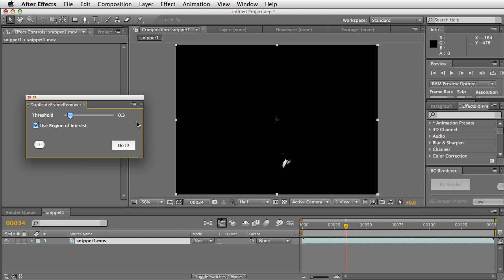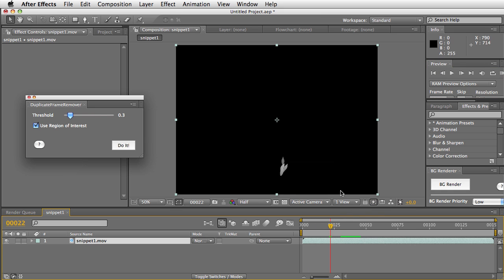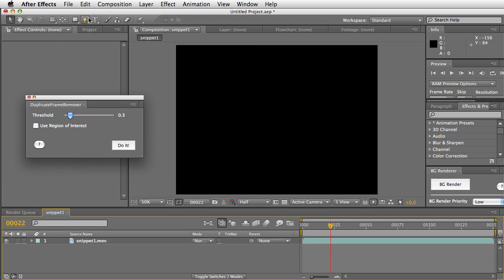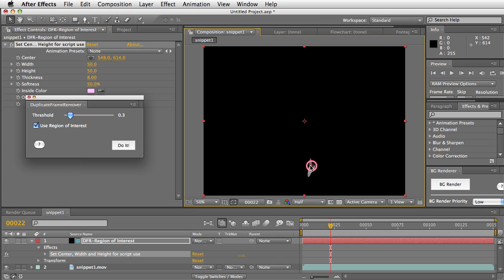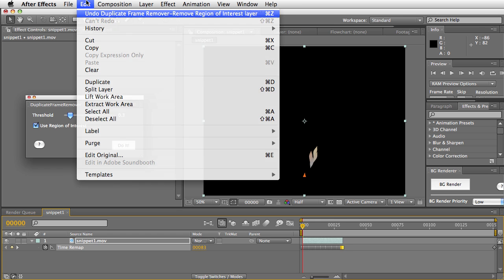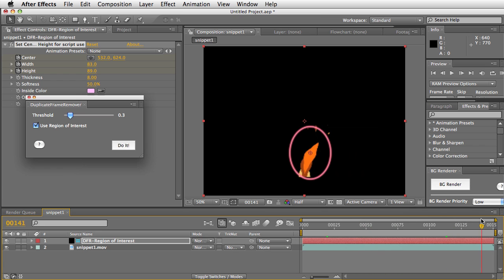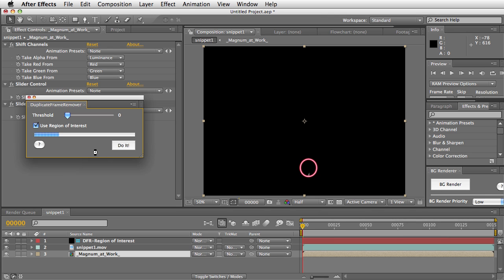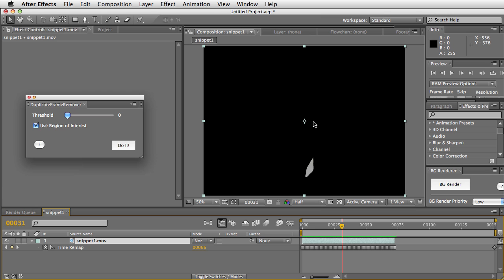Duplicate Frame Remover 2.0 Quick Tutorial